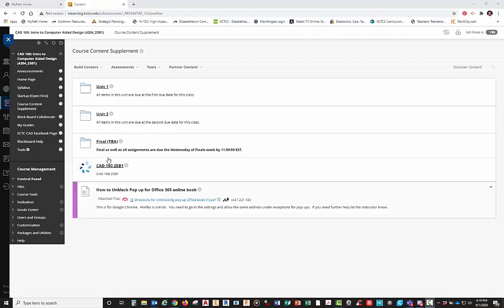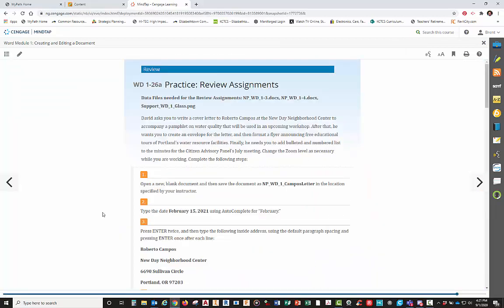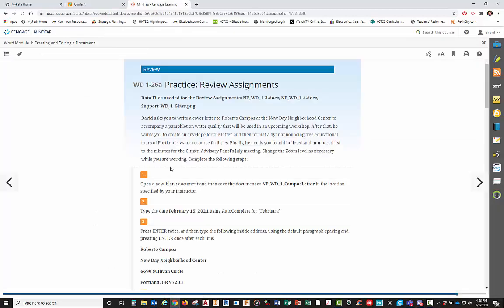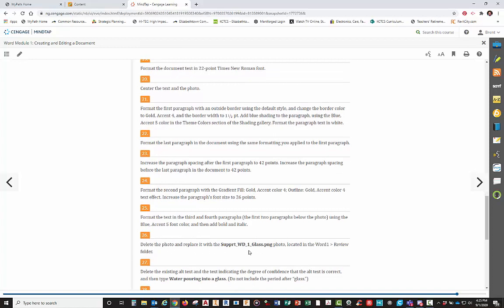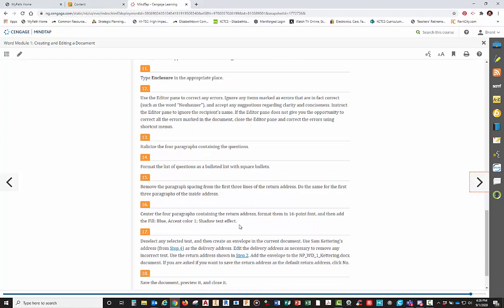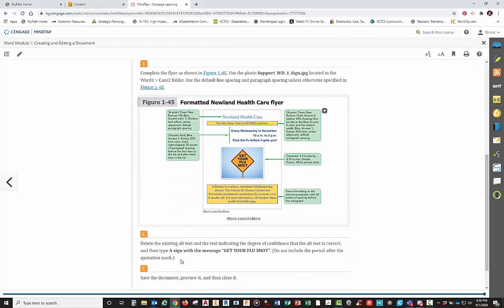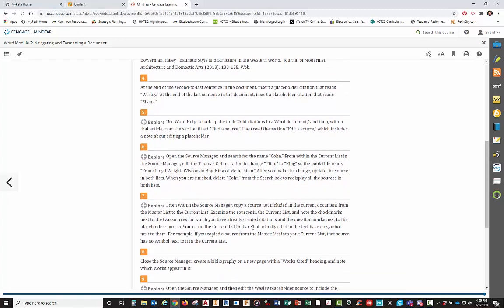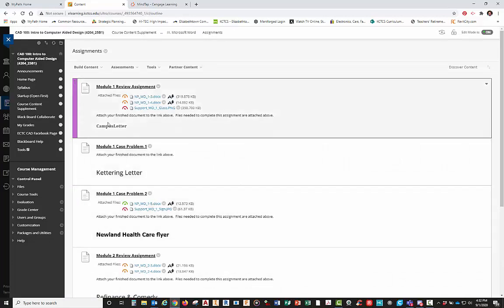Word section directions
This video is for my CAD 100 classes.  I go over how the Word section of the class works.  I show where you find everything so that you can complete all of the Word section assignments successfully.